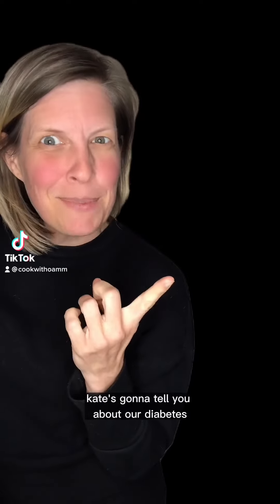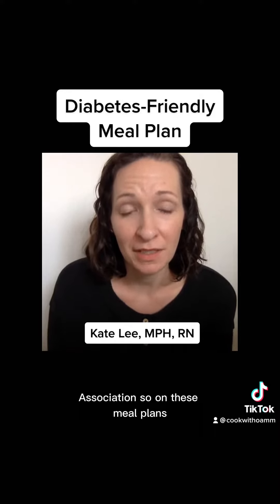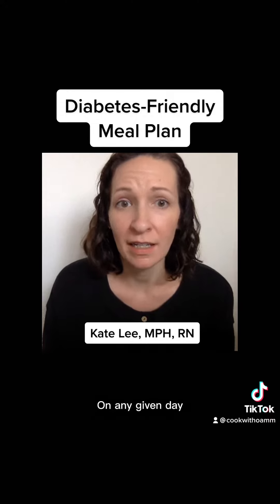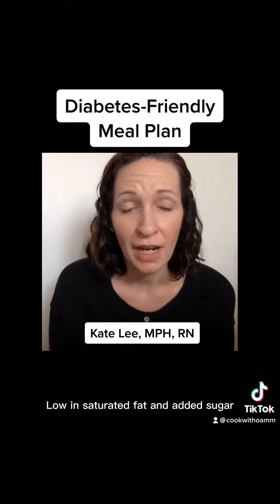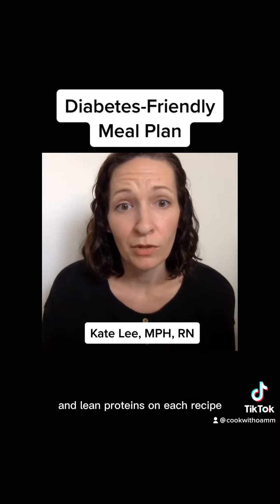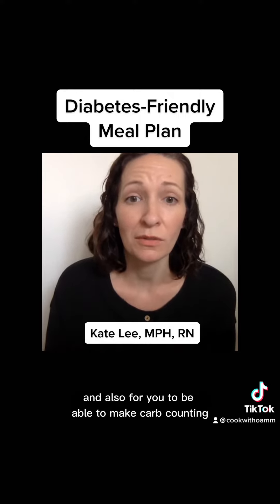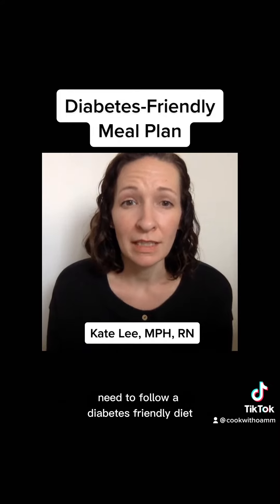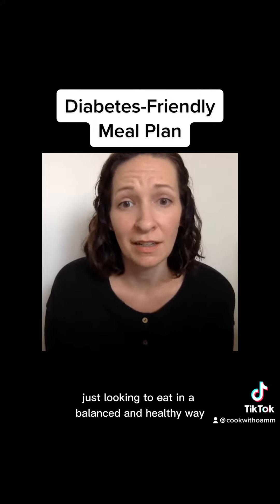Needing a Diabetes-Friendly or Heart Healthy Meal Plan? We've got you!